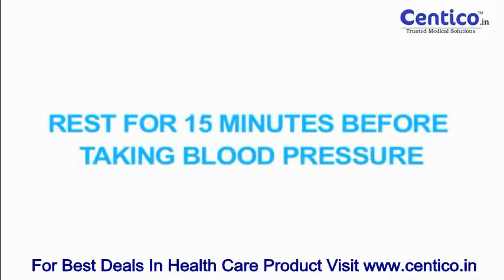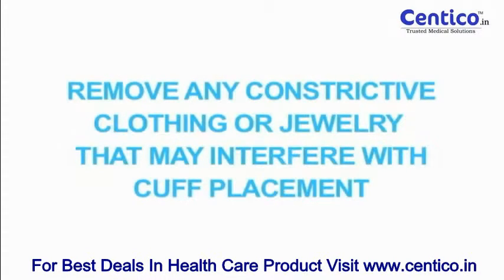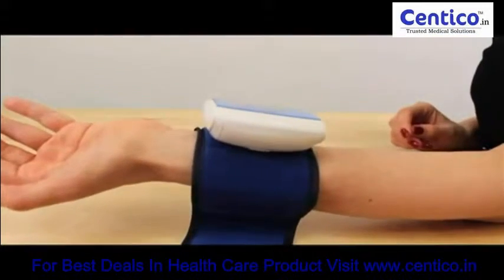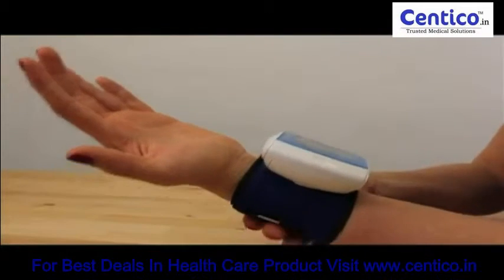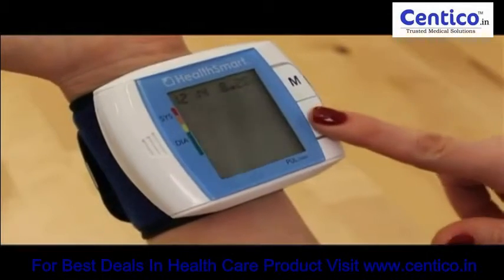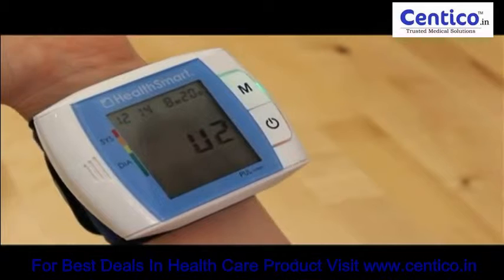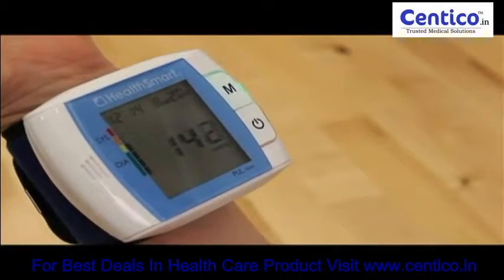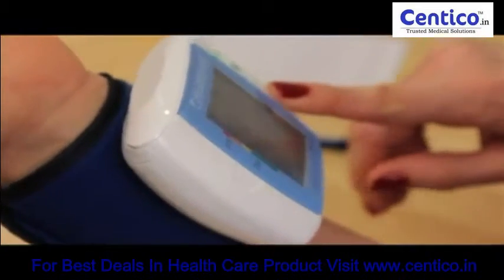How to Use Wrist Digital Blood Pressure Monitor